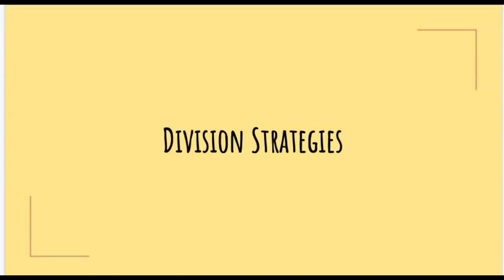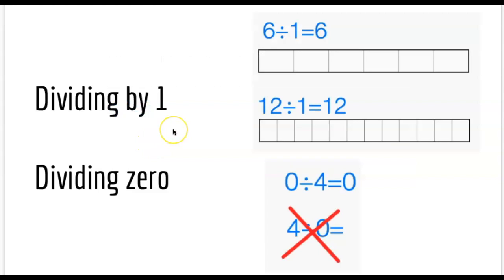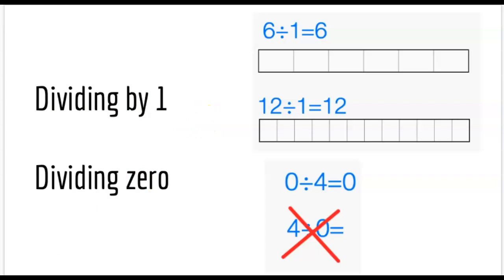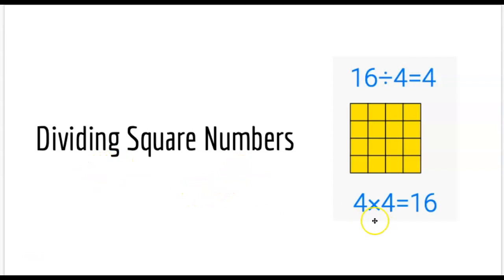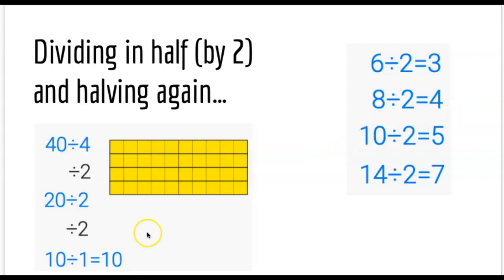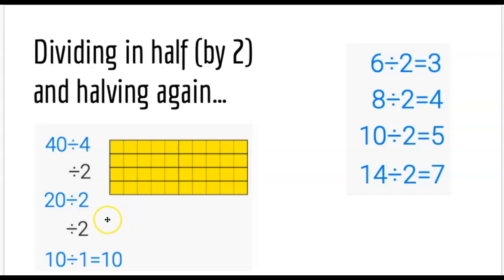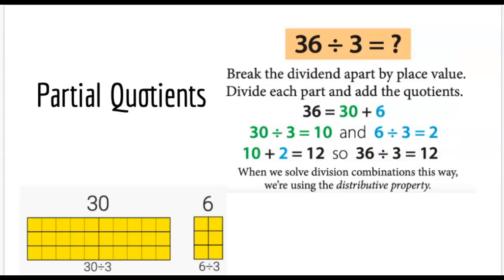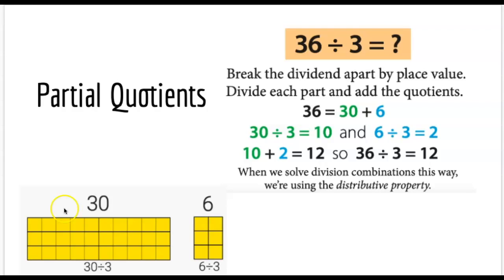Division Strategies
This video is about Division Strategies